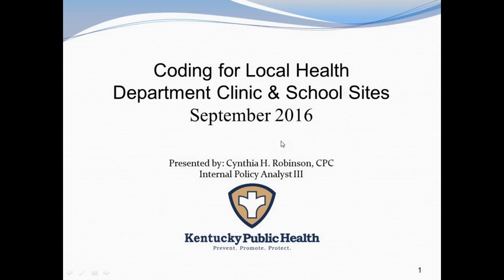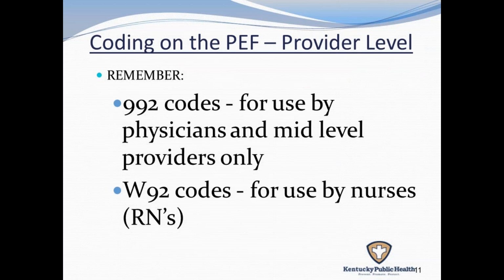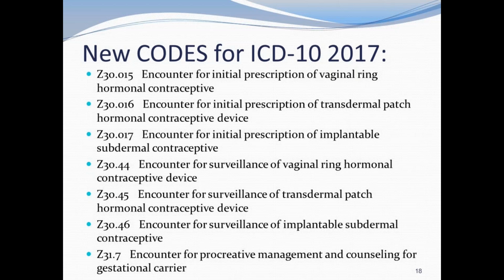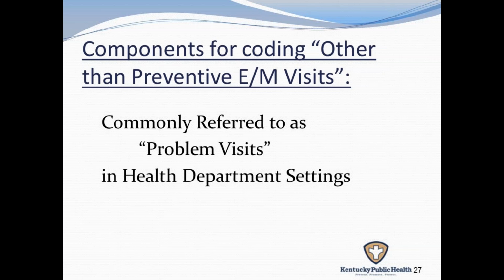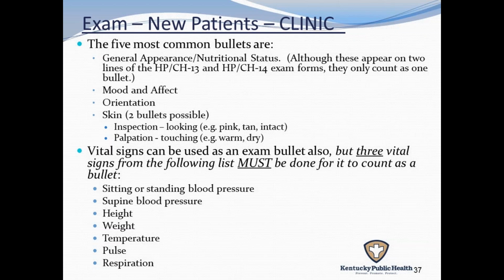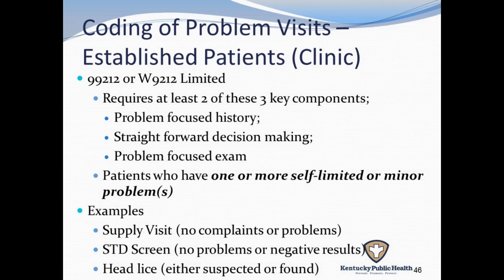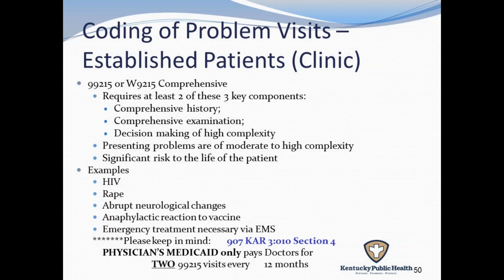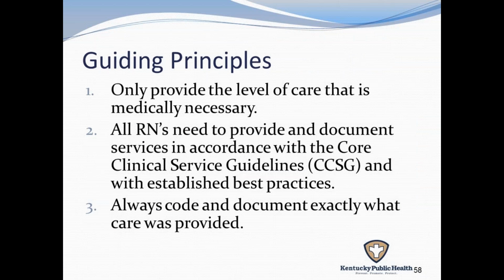Annual Coding Training